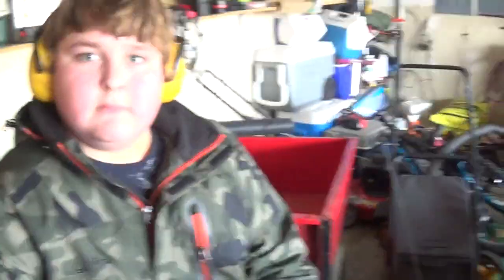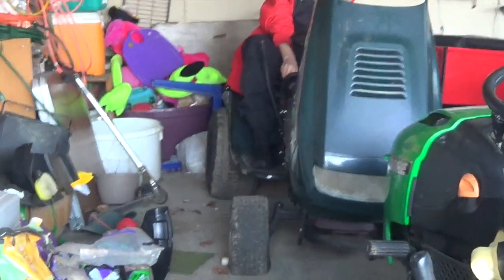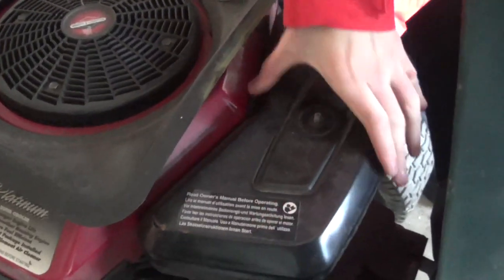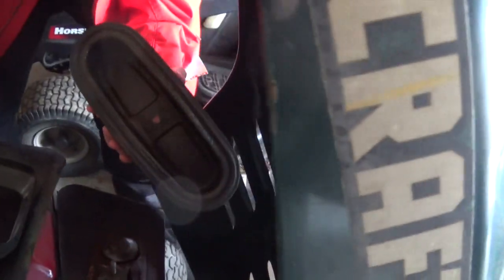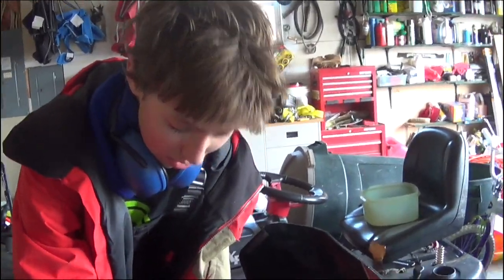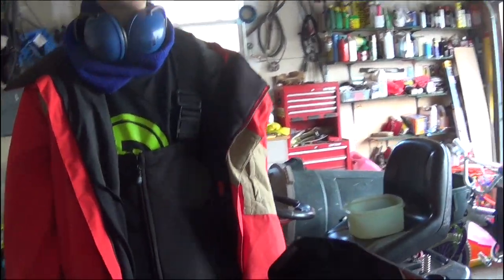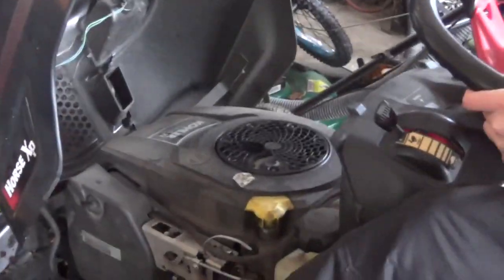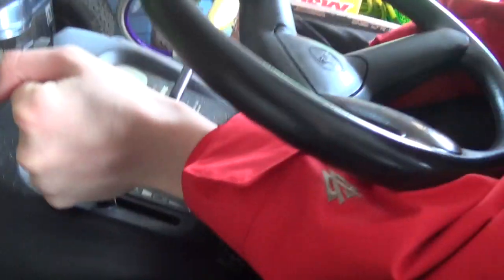The Twin and Troy Bilt First Start Of The Year!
Today we start these basic beast with lots of smoke and power!